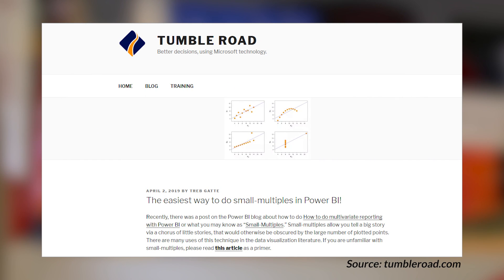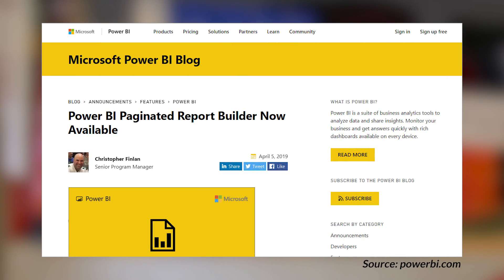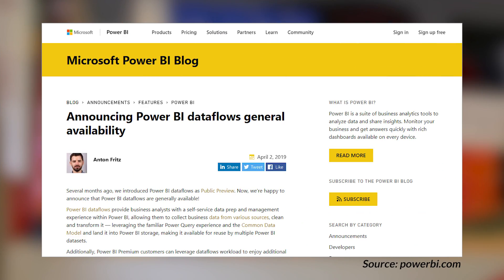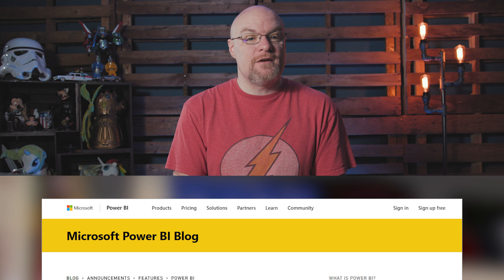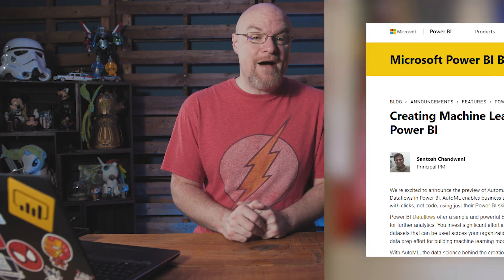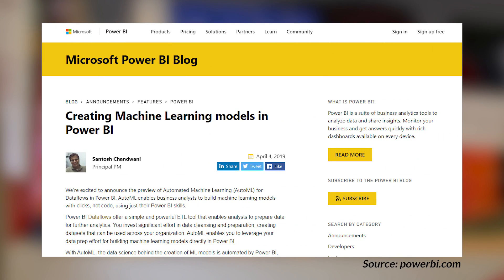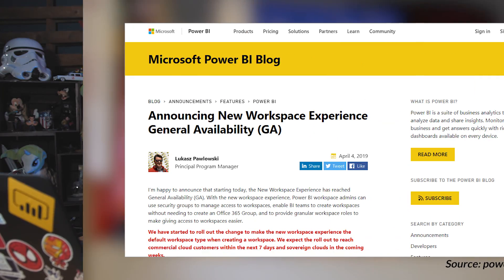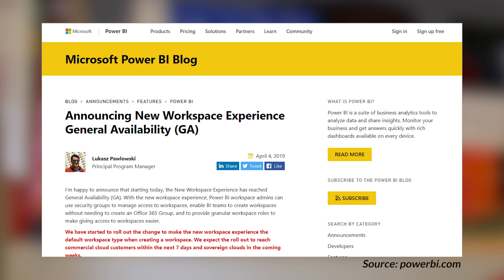So many Power BI Updates, Workspaces, Dataflows, Report Builder and more... (April 8, 2019)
The easiest way to do small-multiples in Power BI! (@TumbleRoad)

How I Use the Microsoft Business Applications Release Notes For Power BI Roadmap (@MarkVSQL)

Creating a Dynamic Chart Title with WhatIf Parameters in Power BI (@HavensBI)

Azure Analysis Services now supported and what’s coming next with Paginated Reports in Power BI

Ten reasons why you should download and learn to use Power BI Paginated Report Builder (@cmfinlan)

Enabling Cognitive Services and Automated ML in your Power BI Premium Subscription

Power BI Mobile apps now support Azure AD B2B guest users